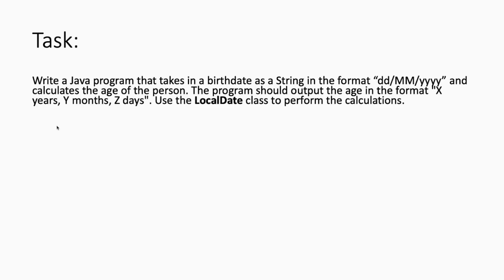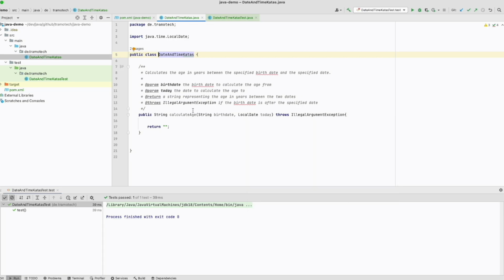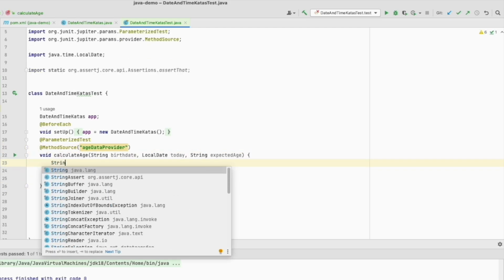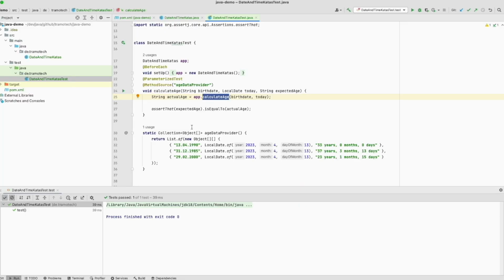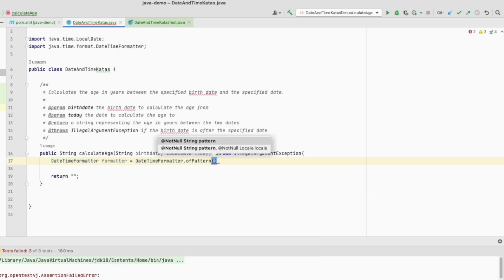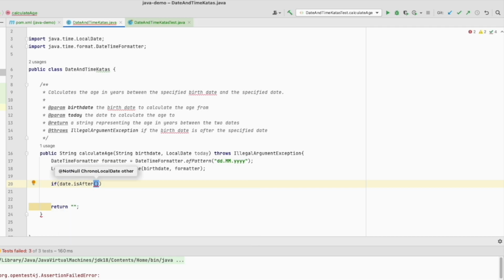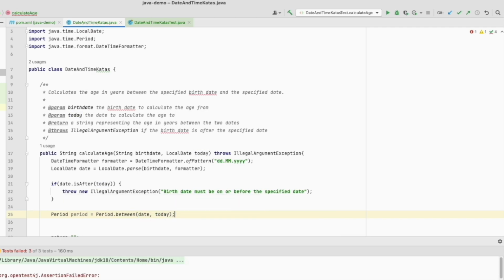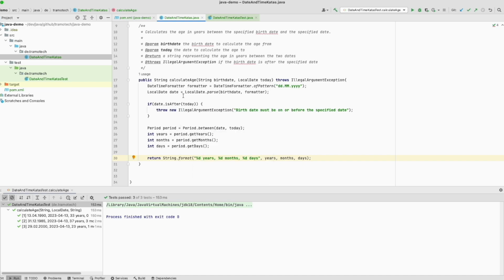java hands on age calculation using LocalDate class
Hello everyone, and welcome to the Java Hands-On series. In today's video, we will try to get used to the LocalDate class. This class was introduced in Java 8 and provides a more intuitive and efficient way to work with dates, making it easier to perform common date-related tasks, such as parsing, formatting, comparison, and manipulation.

In this exercise we are required to write a function to deal with dates entered as a String.
We need to write a function that accept a date in a String format and calculate the age of the person. The program should output the age in this format: years, months and days. We will use the LocalDate Class.